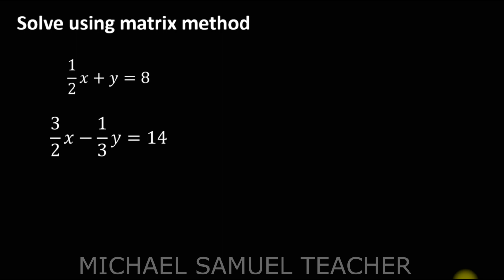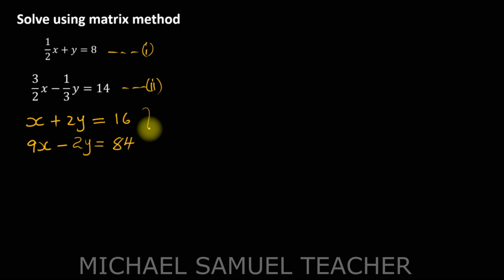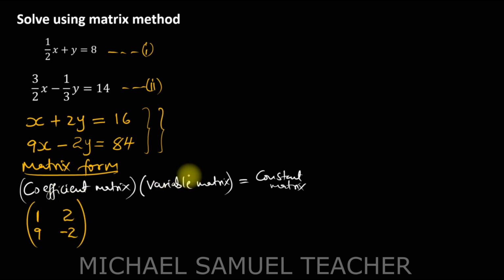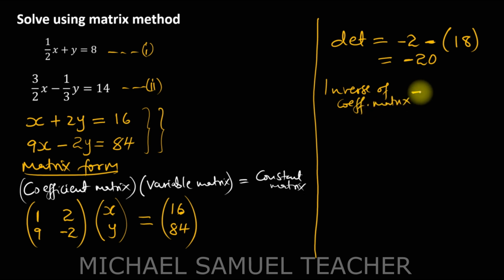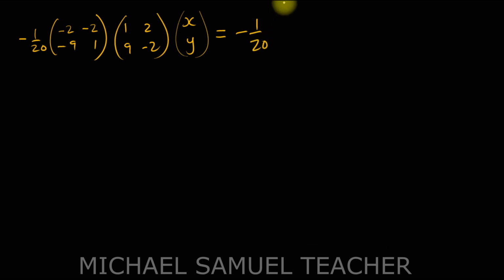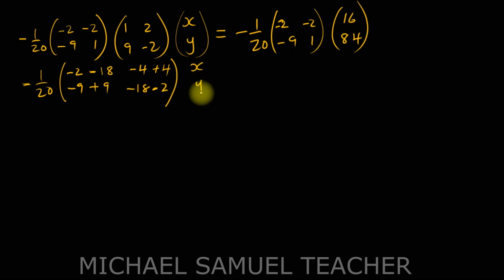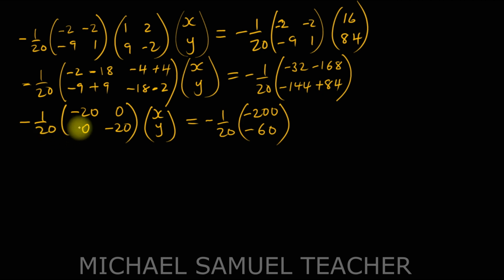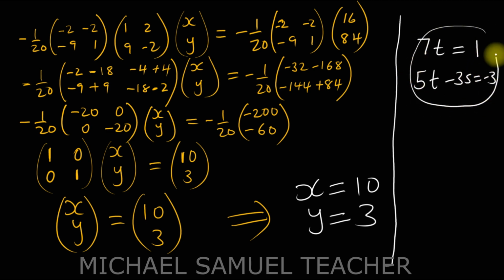HOW TO USE MATRIX METHOD TO SOLVE SIMULTANEOUS LINEAR EQUATIONS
SOLVE FOR X AND Y USING MATRIX METHOD